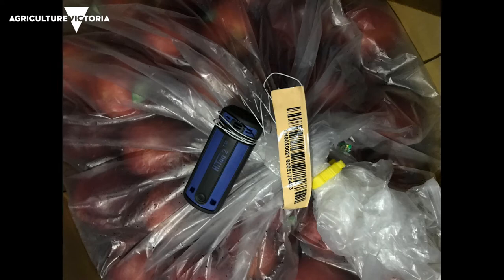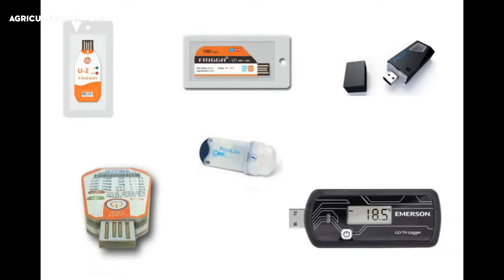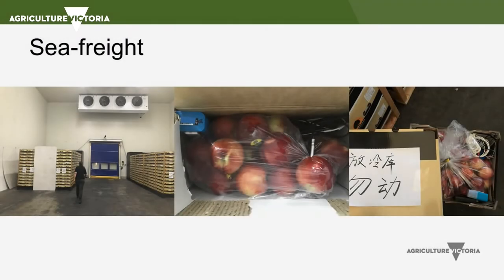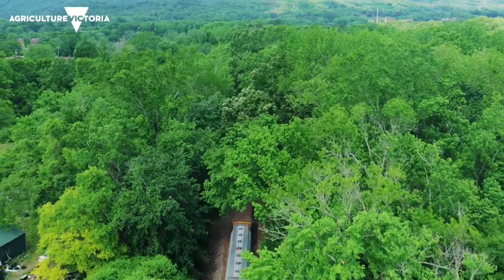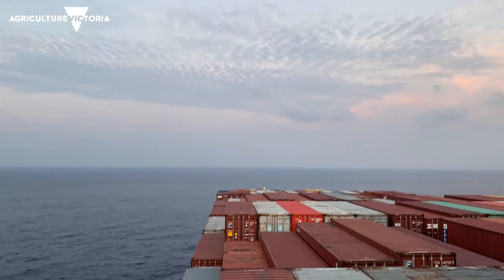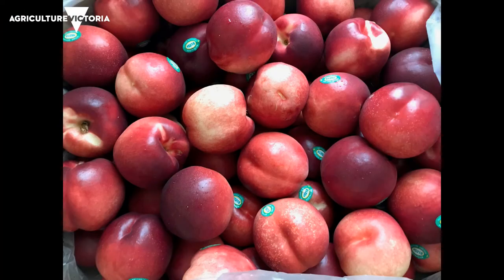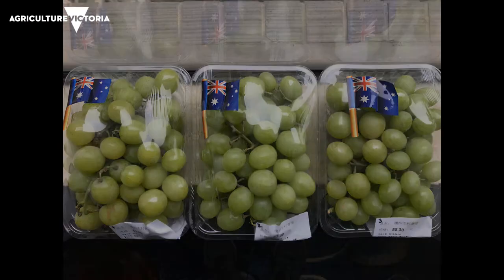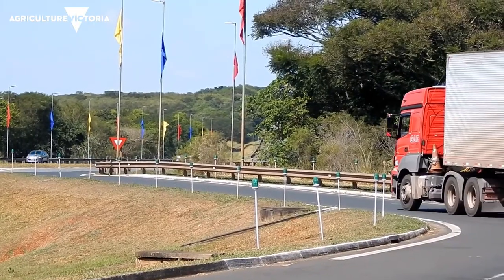Benefits of real time temperature loggers in fruit export consignments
Interview: Allan Anderson from ANDFresh talks about the benefits of real-time temperature loggers used in freight.